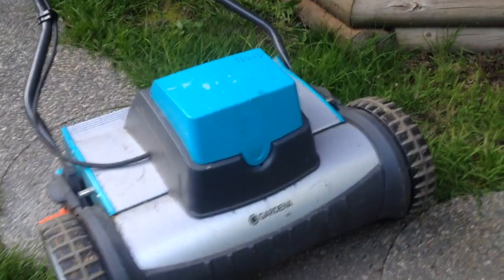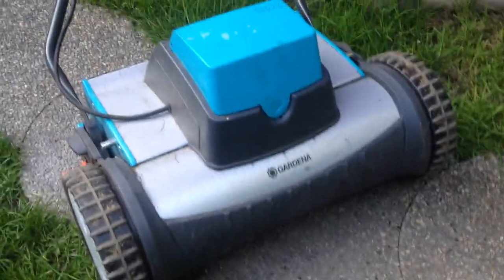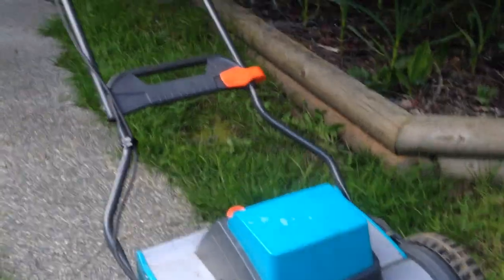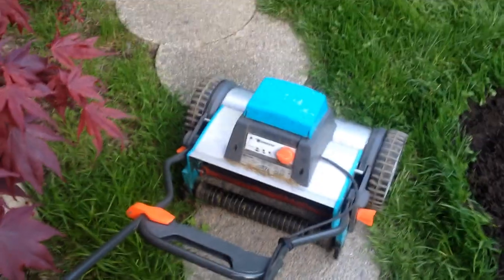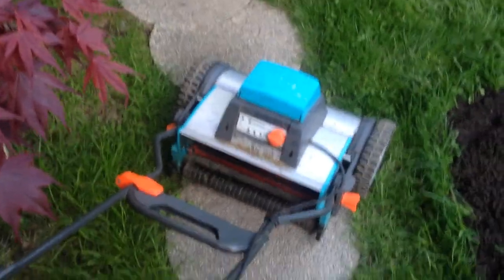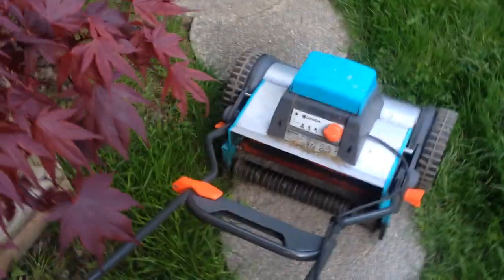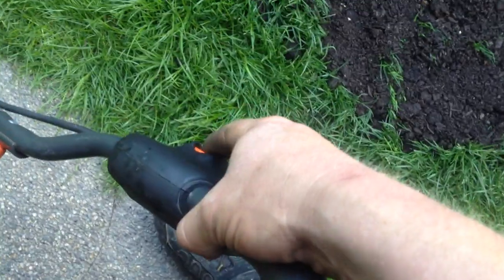Gardena electric reel mower AC 380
Gardena electric reel mower